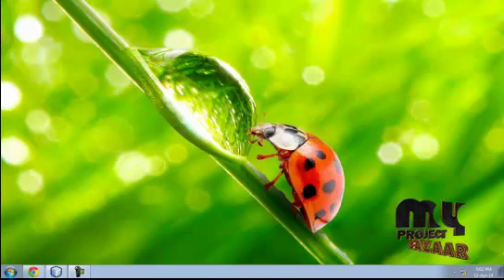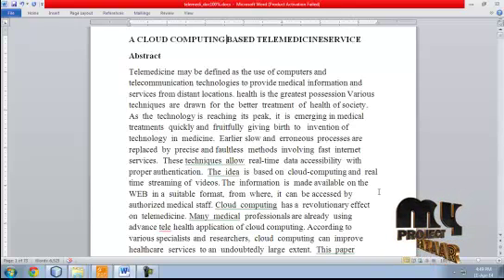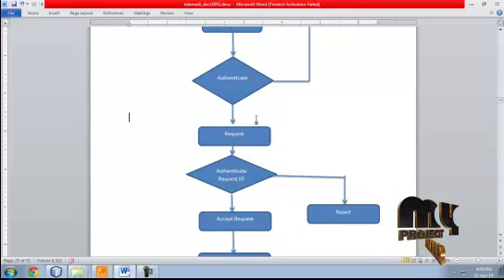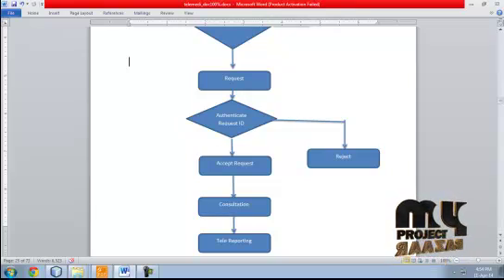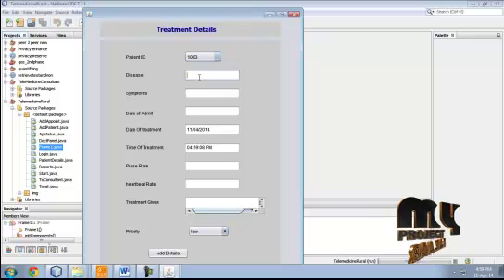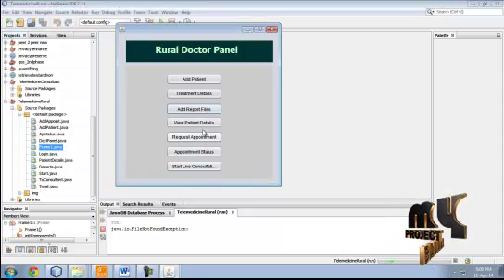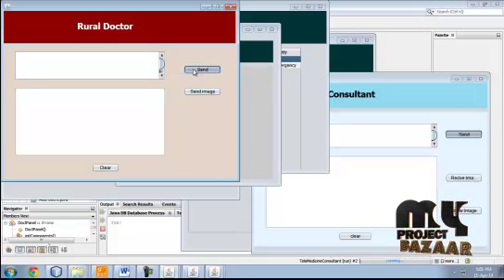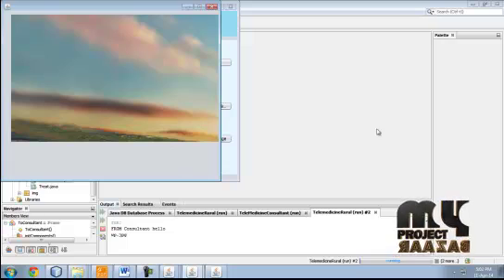Final Year Projects | A Cloud Computing Based Telemedicine Service